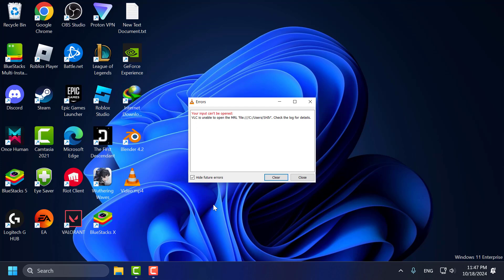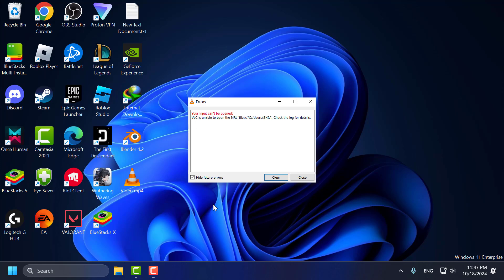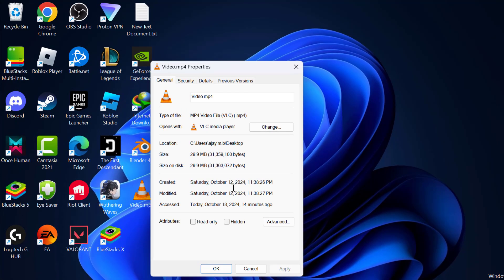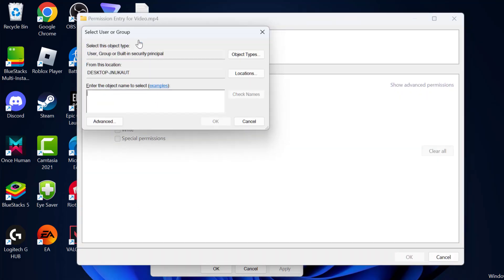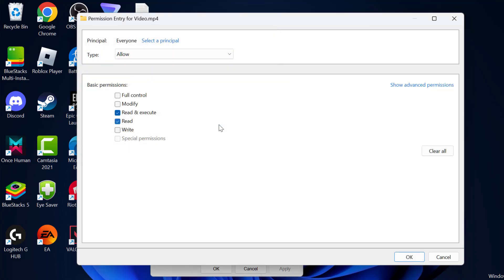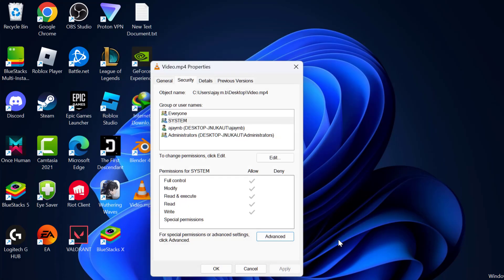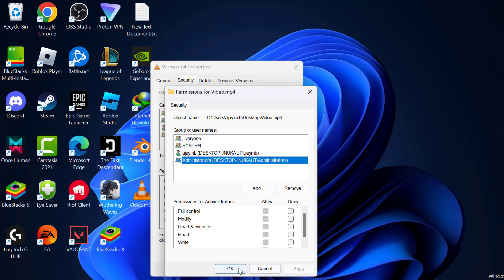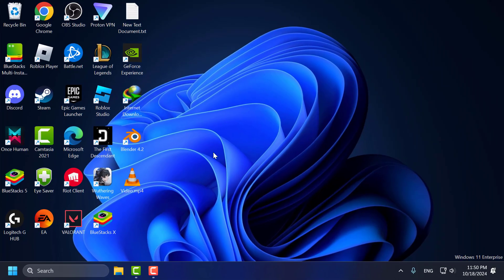How to Fix VLC Error Your Input Can't Be Opened VLC is Unable to Open the MRL in Windows 11/10/7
The "Your input can't be opened: VLC is unable to open the MRL" error occurs when VLC media player cannot access the media resource due to incorrect file paths, missing permissions, or network-related issues. This error often appears when streaming content from external sources. To fix it, users can check the media file’s URL, ensure network permissions are set correctly, and disable firewall or antivirus programs that may be blocking access. This guide provides multiple troubleshooting steps to resolve the VLC MRL error across different versions of Windows.

00:00 Intro
00:19 Solution